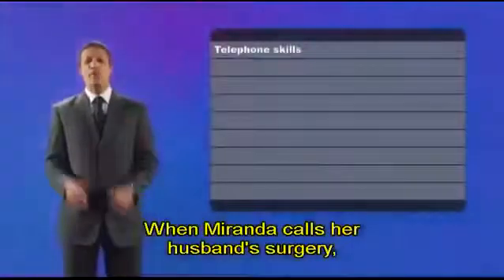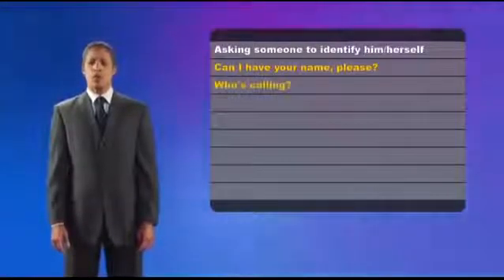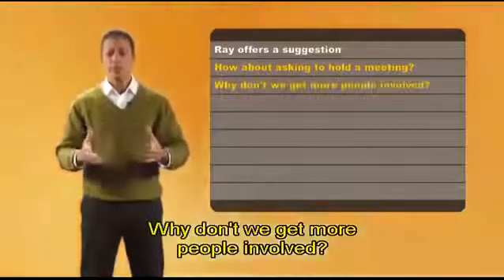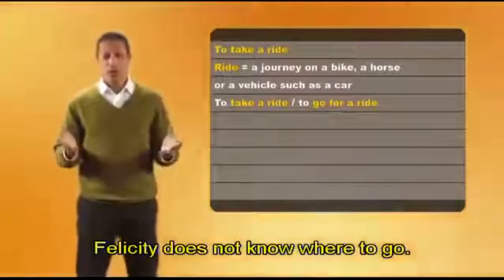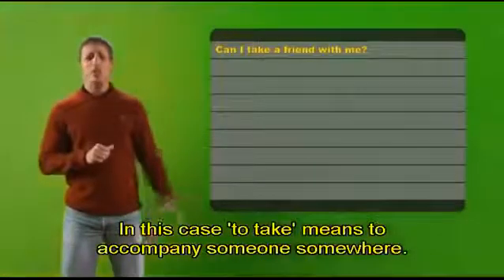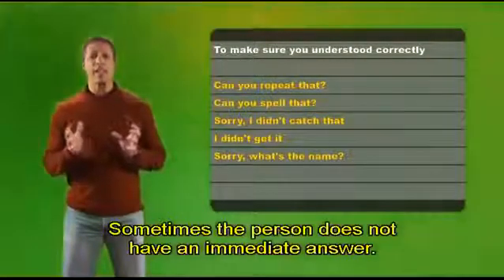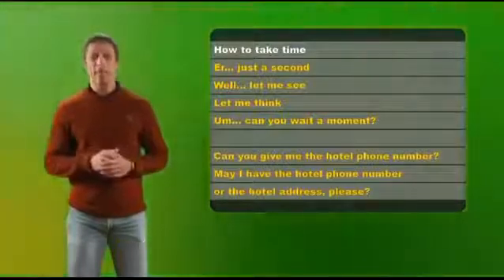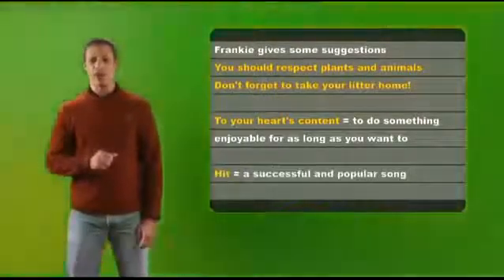Curso de Inglês Conversação Legendas em Inglês parte 16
A maneira mais rápida de ter seu negocio na internet

O Único! Treinamento Fórmula Negócio Online é considerado o melhor treinamento para iniciar um negócio online ...

... e que é (atualmente) o único treinamento capaz de te levar do zero até os resultados com seu negócio na internet.

O potencial incrível do Treinamento Fórmula Negócio Online está na forma de ensino: totalmente passo a passo, até os resultados. E também porque durante o treinamento eu crio um negócio do zero junto com você...

... então basta você copiar o que estou fazendo, é simples!

Exatamente isso, todo o processo do treinamento foi feito "passo a passo" mostrando do zero como eu crio um negócio na internet totalmente novo...